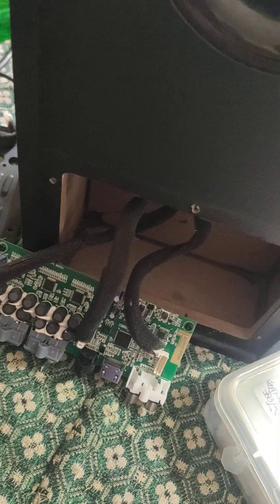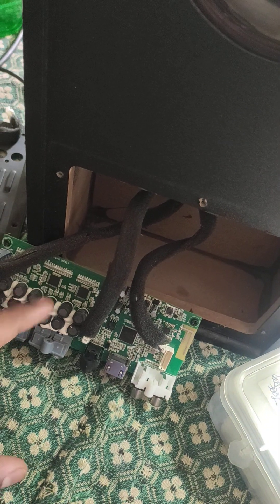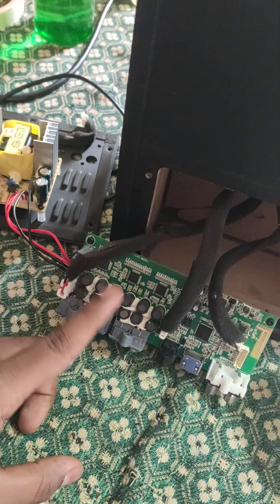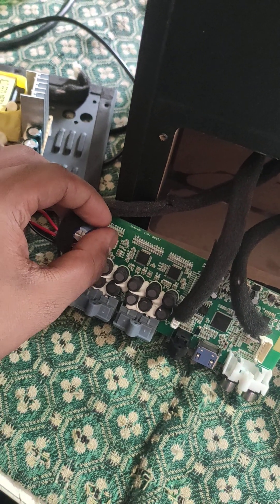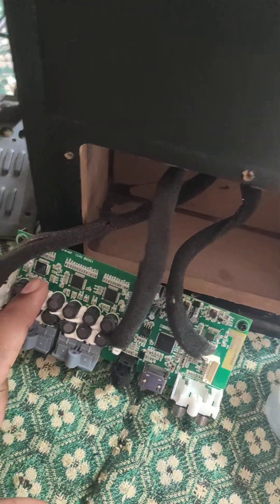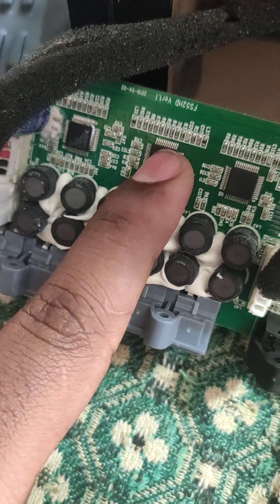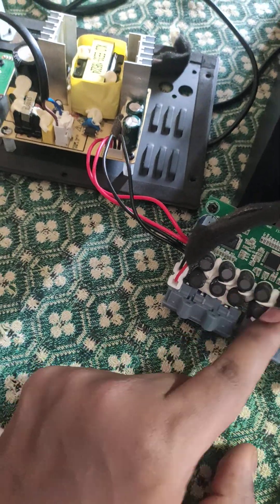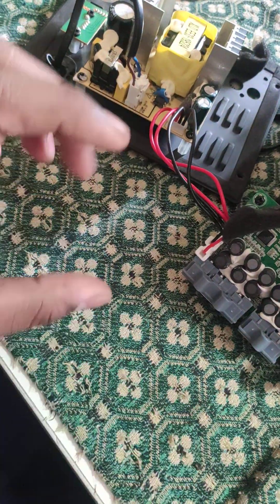ZEBRONIC 9400 AND BOAT AVANTE 3100D MAIN PCB REPAIRING TIPS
HEY, ALL THIS IS TO INFORM YOU THAT HOW TO DIAGNOSE THE FAULT ON ZEBRONIC  9400 AND BOAT 3100D  MAKE  5.1 HOME THEATER.

NOTE:-

1. IF THERE IS NO SOUND IN ALL SPEAKER THEN ITS AN SOFTWARE ISSUE

2. IF ONLY SOME SPEAKERS LIKE (SUBWOFER /CENTER), (FRONT LEFT / FRONT RIGHT) (SURROUND RIGHT/ SURROUND LEFT) . THEN ISSUE WITH THE IC , JUST CHANGE THE PERTICULAR IC TROUBLE WILL SOLVE

SUB/CEN IC NO AD83586B
FL/FR IC NO AD2586B
SL/SR IC NO AD2586B

 AVAILABLE REFUBRISHED BOARD WITH EXCHANGE OF YOUR BOARD
 AVAILABLE SAME BOARD REPAIR
 AVAILABLE ORIGINAL IC ALSO

FOR MORE DETAILS ON THIS KINDLY CONTACT

Dr AV RECEIVER
YALAHANKA BANGALURU 560065